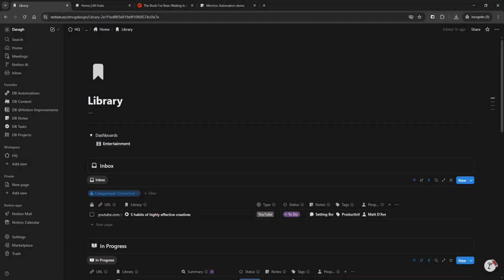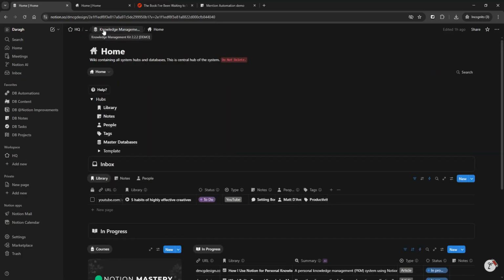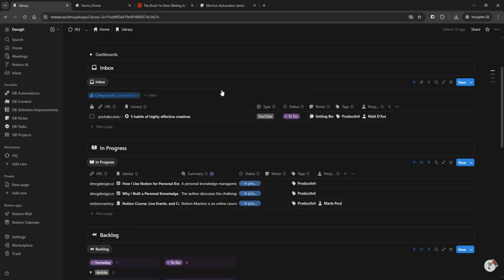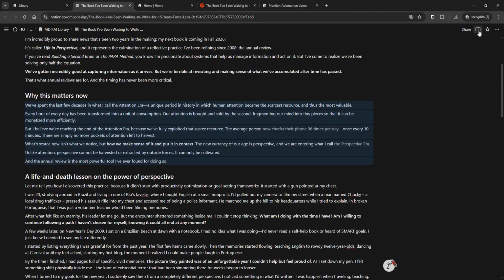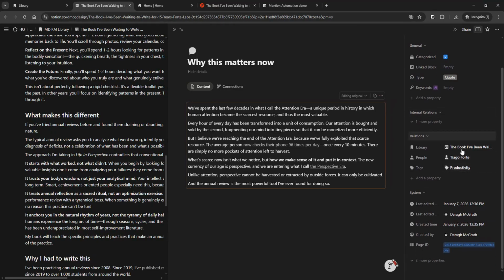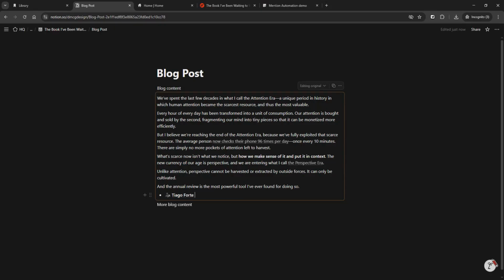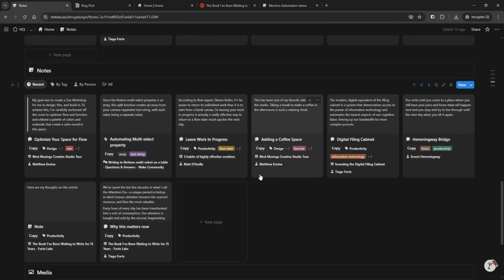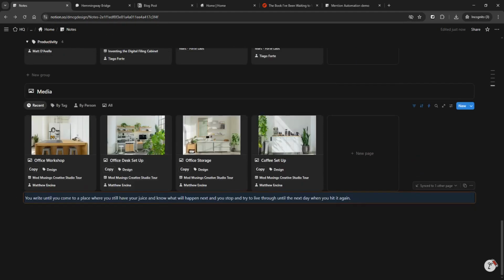2026 Notion Knowledge Management System in Notion for 2026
In this video, I showcase my knowledge management system built in Notion for 2026, based on Tiago Forte's CODE framework. The system includes four main databases: a library for resources, notes for my thoughts, a people database for content creators, and tags for organization. I demonstrate how to capture and organize content efficiently, using tools like Snipt and Readwise Reader. I also explain the importance of synced blocks for maintaining a single source of truth across my notes. I encourage you to check the links below for my free Notion template and additional resources to help you replicate a similar system. View the template here: t

Time Stamps:
00:00 Knowledge Management System Overview
01:45 Library Database Functionality
03:25 Library Hub Contextual Views
05:28 Capturing Articles into System
08:27 Organizing Captured Articles
14:30 Leveraging Synced Blocks
19:38 Automation and N8n Integration
25:10 Conclusion and Resources